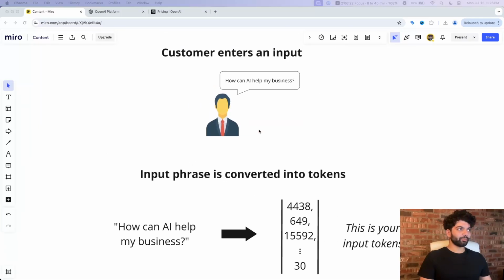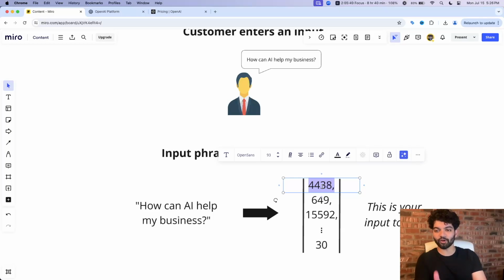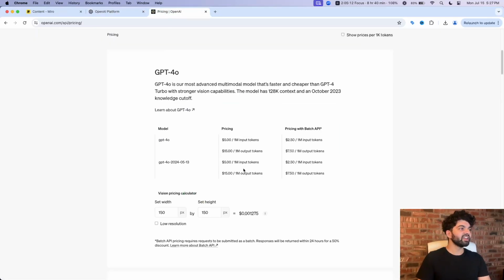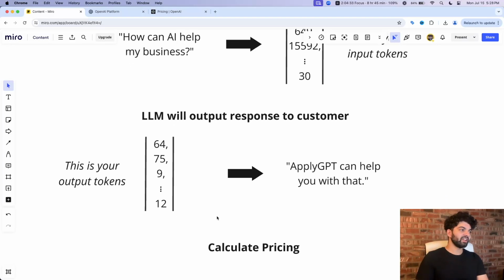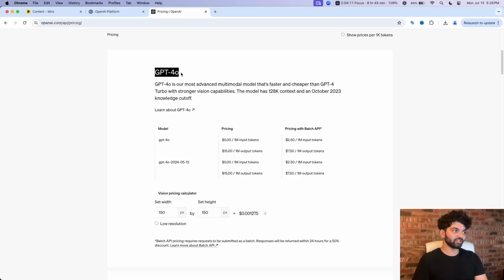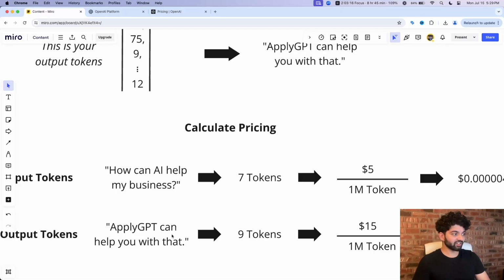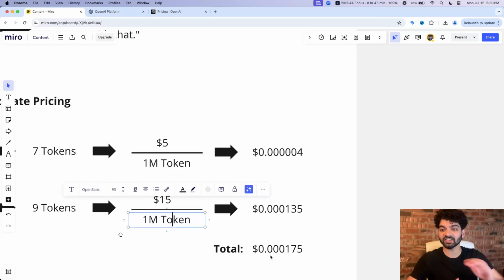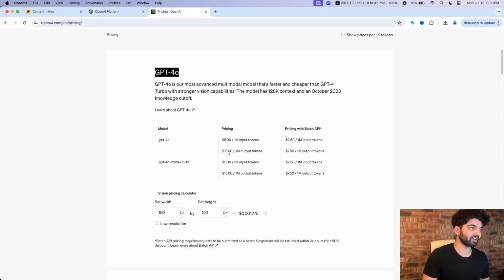How to forecast OpenAI Costs for your business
This videos goes over how to determine how much an OpenAI solution is going to cost your business. We walkthrough OpenAI's pricing model and introduce tokenization, a necessary concept to understand LLM pricing. Enjoy!

Timestamps
0:00 Introduction
0:20 Explaining Tokenization + Pricing
2:14 Pricing Revisited